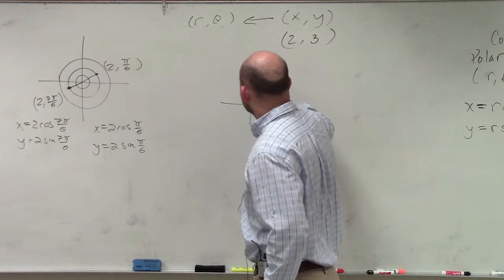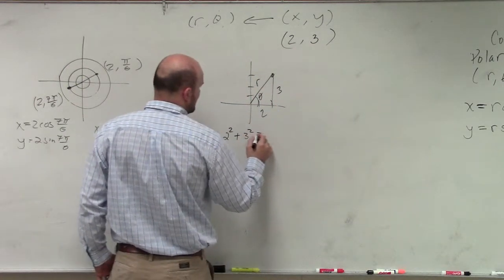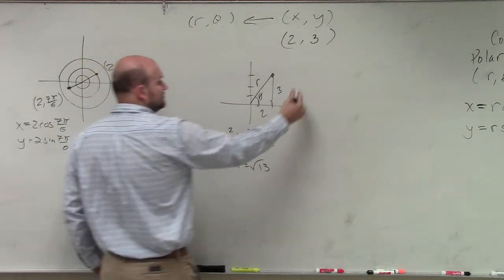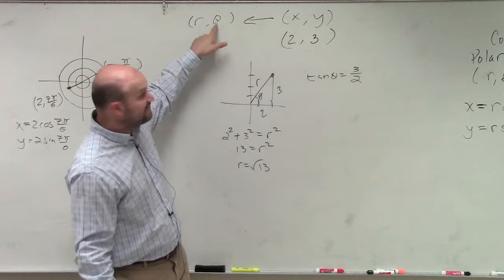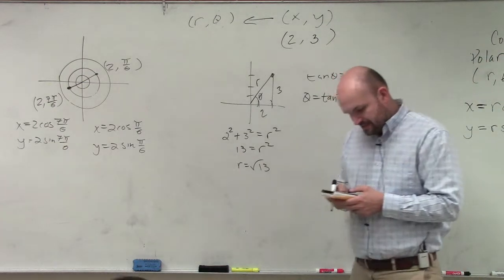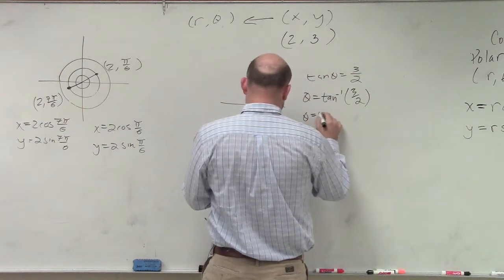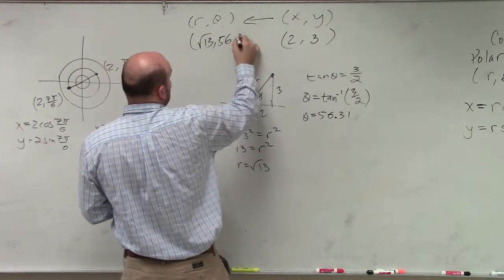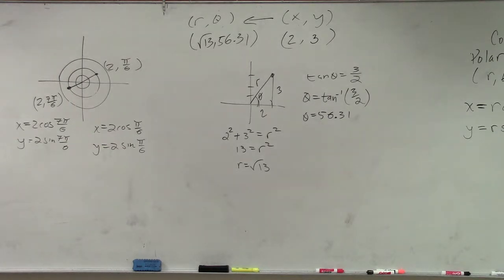Convert a rectangular point to polar form